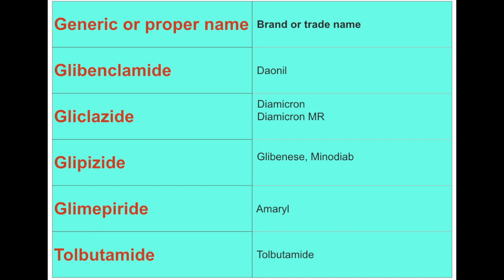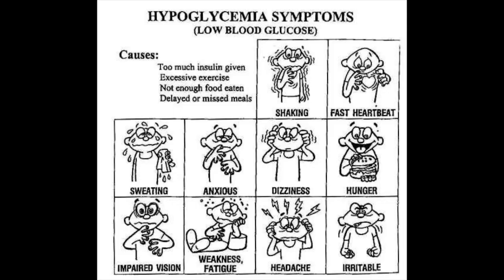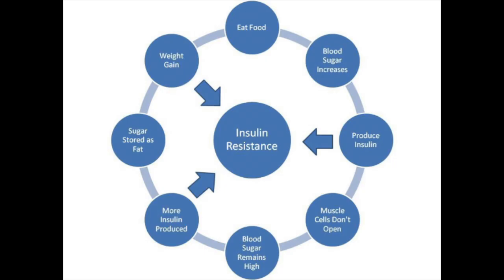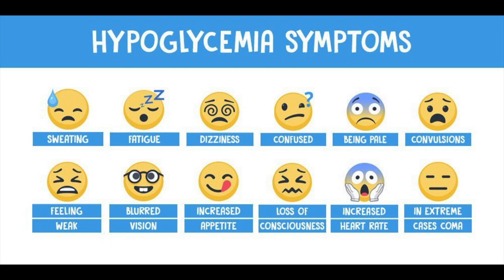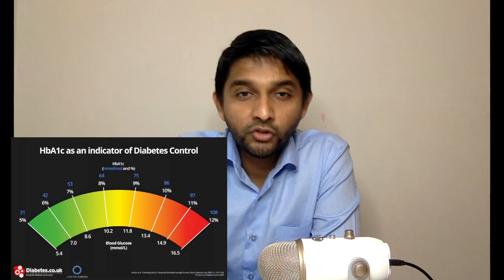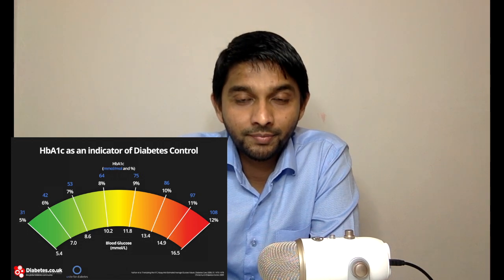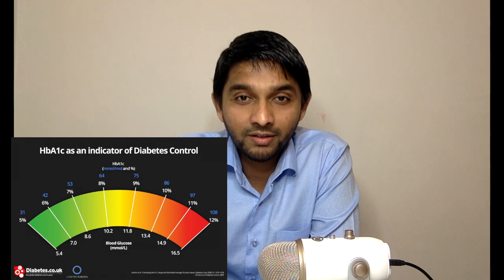15 Know your Diabetic Medications -Sulfonylurea- by Dr Ryizan Nizar MD MRCP UK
Sulfonylurea(Gliclazide is the most commonly used drug in the group)

Sulfonylurea work by increasing Insulin production in your pancreas. Main side effects of sulfonylureas are, it causes Weight gain and hypoglycaemic episodes.  Because it causes weight gain Sulfonylurea is falling out of favour and used only in specific circumstances. Because weight gain causes more insulin resistance and this will invariably cause increased insulin requirement. This can become a vicious cycle.

We usually use it newly diagnosed type 2 diabetics with a really high HbA1c as a short term measure. Also, we use it as the last resort just before starting someone on Insulin as both cause weight gain.

Sulfonylureas are still widely used because they are extremely cheap.

Elderly people should be especially careful as it can cause hypoglycaemic episodes which can lead to falls.

If you are starting insulin or other types of medication you doctor would usually consider reducing or stop Sulfonylureas altogether.

Sulfonylureas are contraindicated in pregnancy.